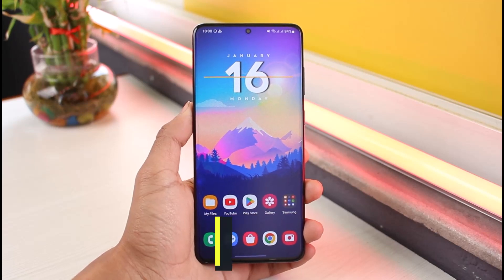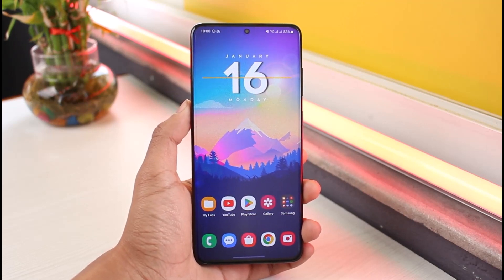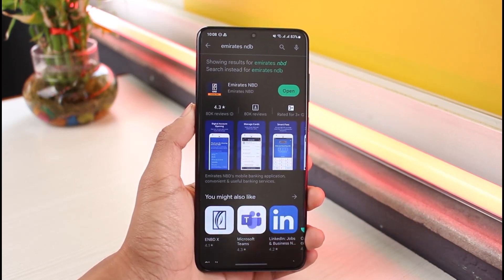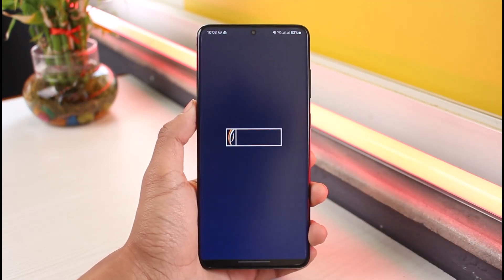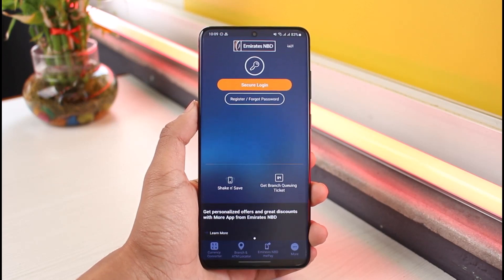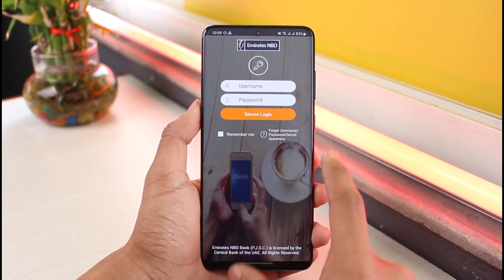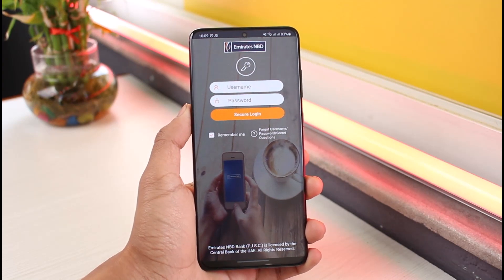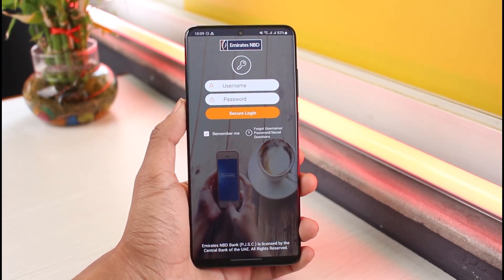How to Download & Login Emirates NBD Mobile Banking App !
This video guides you through an easy step-by-step process to download and login to the Emirates NBD Mobile Banking app. So make sure to watch this video till the end.

~ Chapters:
0:00 Introduction
0:16 How to Download
0:34 How to Login
1:19 Conclusion